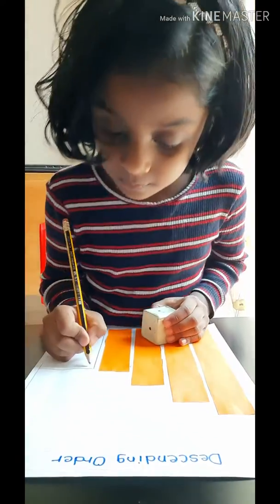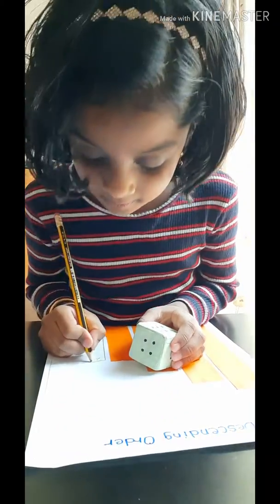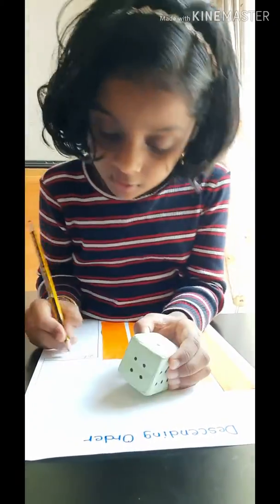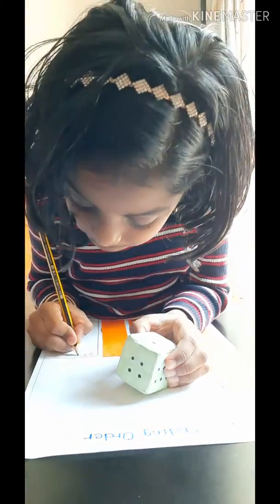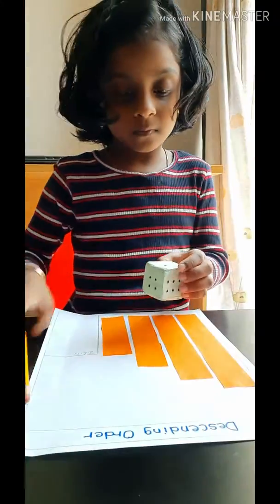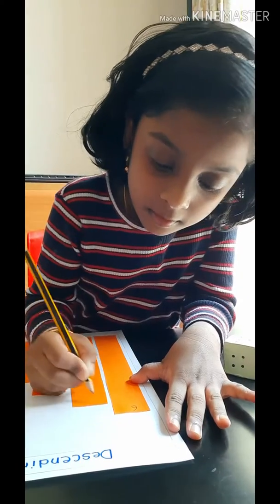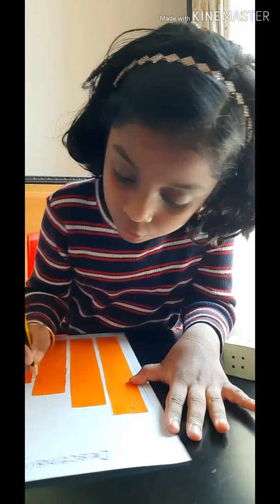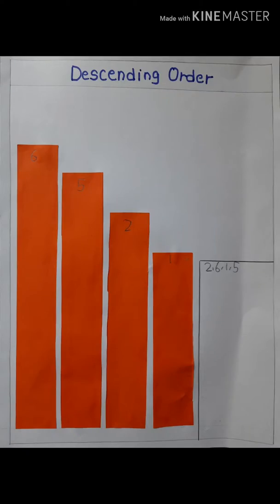Ascending and descending order - Kindergarten Activity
Kindergarten Activity